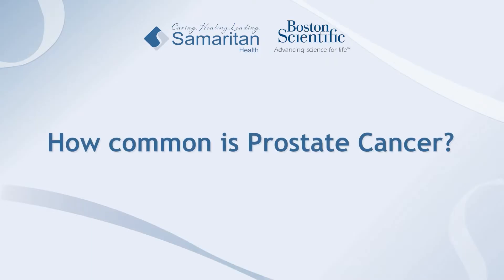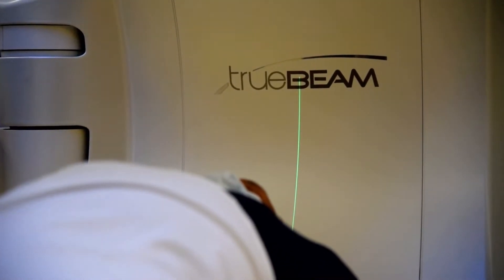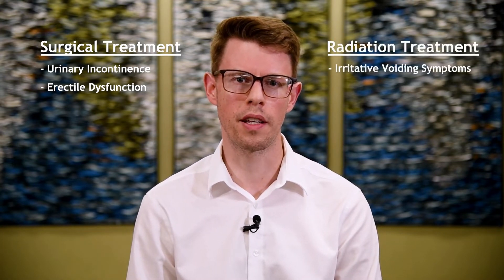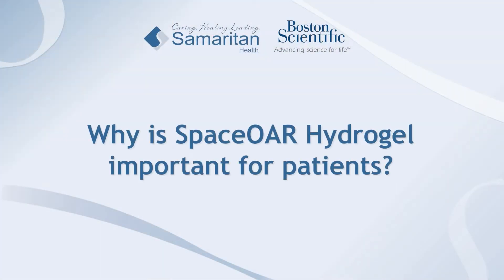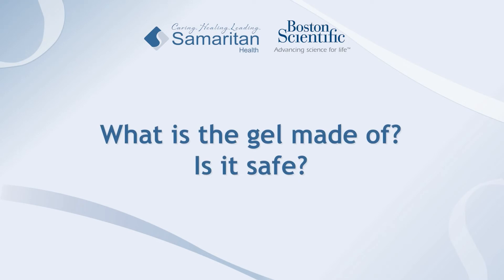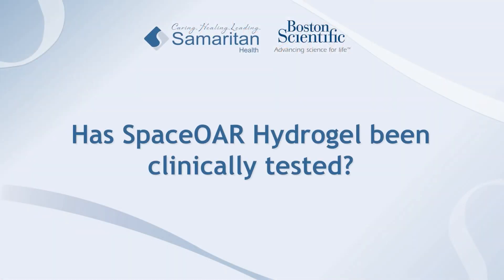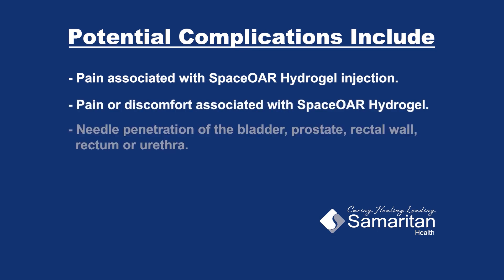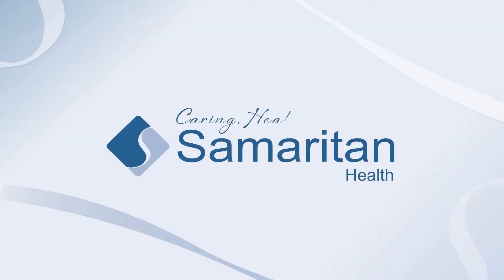SpaceOAR Prostate Cancer Treatment: Dr. Justin Budnik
Learn about SpaceOAR Hydrogel for prostate cancer treatment offered at Samaritan's Walker Center for Cancer Care by Dr. Justin Budnik in Watertown, NY.